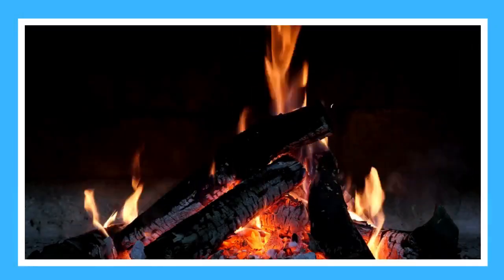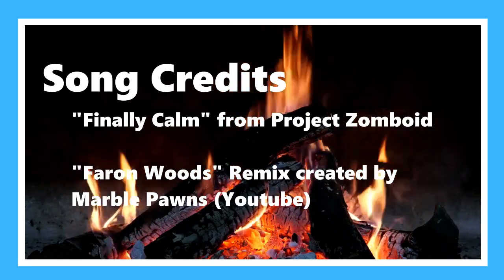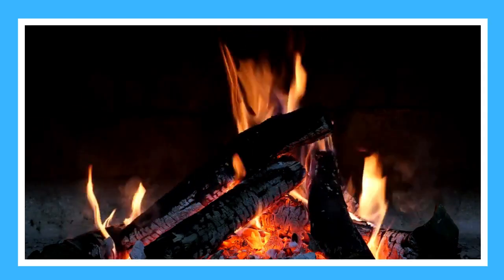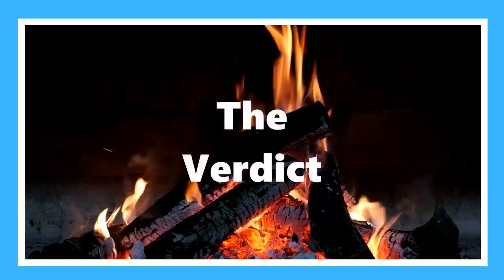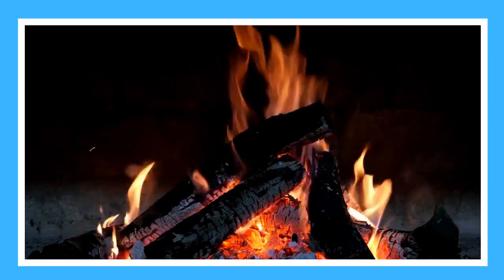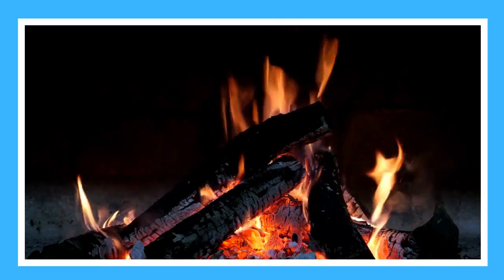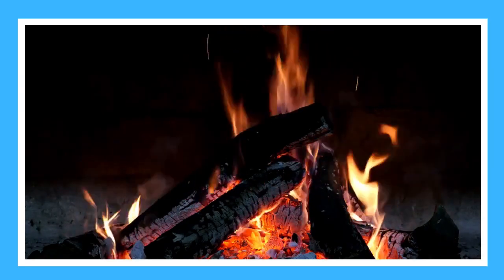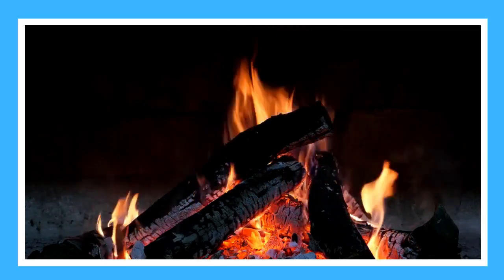Smokey Scale S2 Ep2 | Minecraft 1.20.5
Non-reviews incoming soonr.

In this episode of the Smokey Scale, Dosblop finds a way to make a video out of a small update from Minecraft.

Dos - April 2024